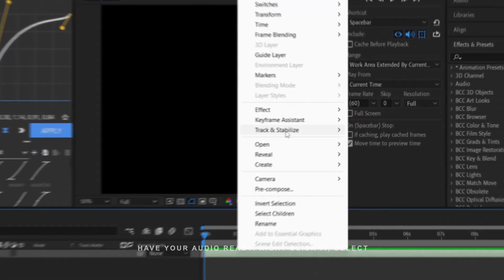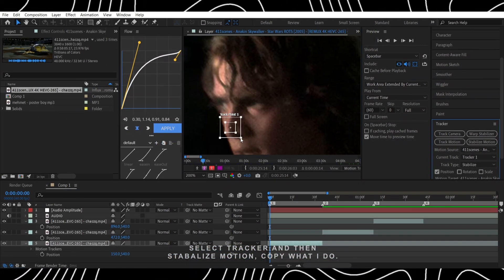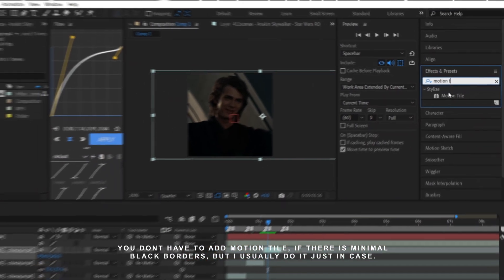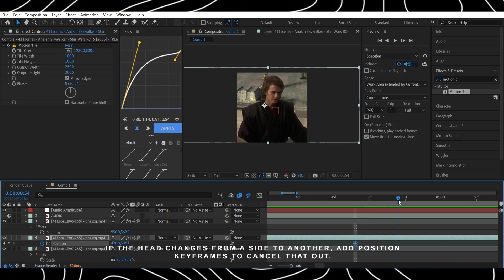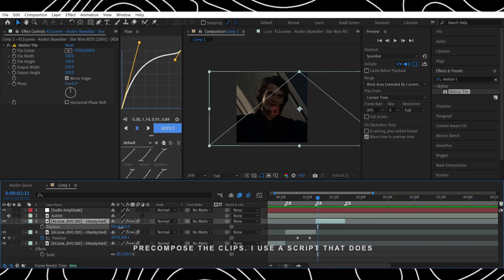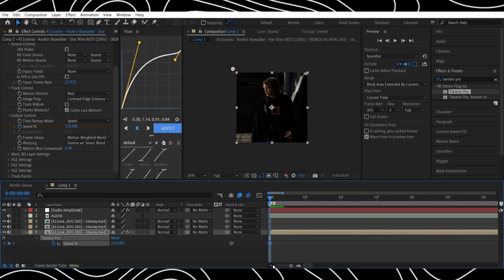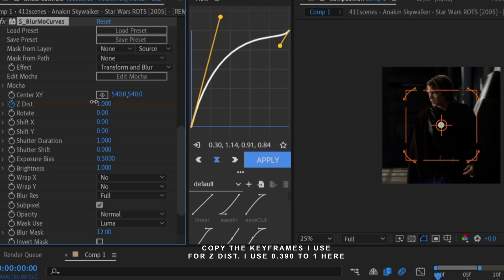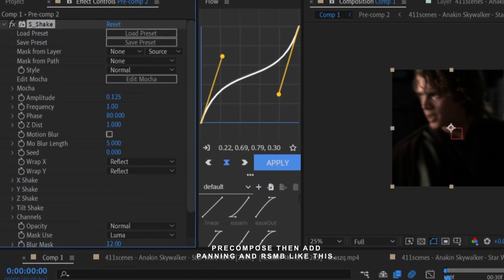Smooth Twixtor and Zooms for Beginners! | After Effects Tutorial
Smooth Twixtor and Zooms Tutorial in After Effects.
In this one, I explained the basics on my main Twixtor and Zoom settings. I hope this video has helped you! The link to it is available in my linktree.
Music Tracks Used:

POSTER BOY - 2hollis
2hollis
poster boy · 2hollis

Track: "MXZI, sk3tch01, X972 - Montagem Toma"
Tags (Best if you ignore) :
aftereffects | After Effects. Twixtor. Zooms. Nulls After Effects. After Effects Transitions. AE Transitions.